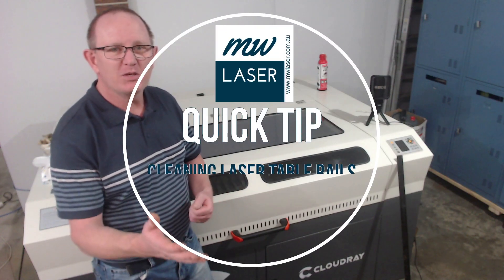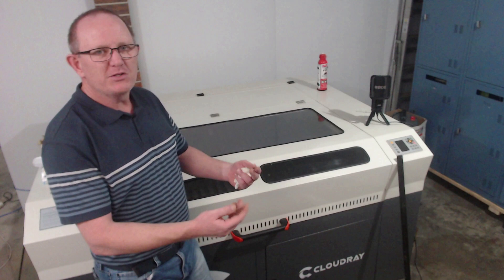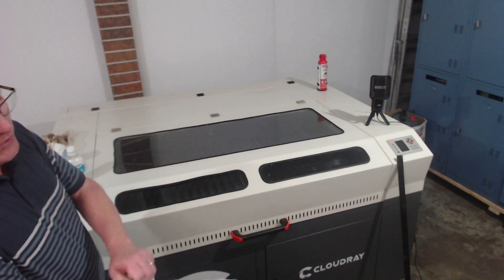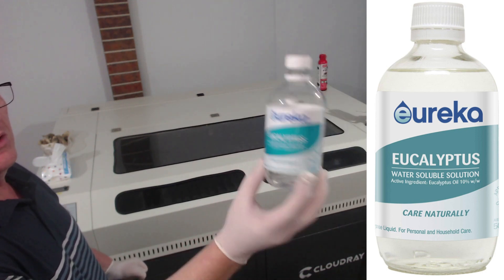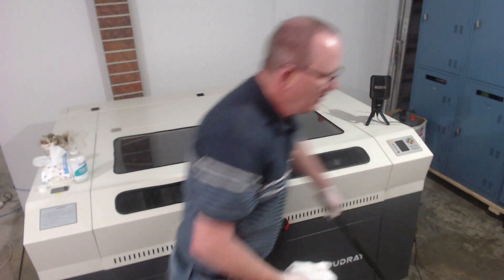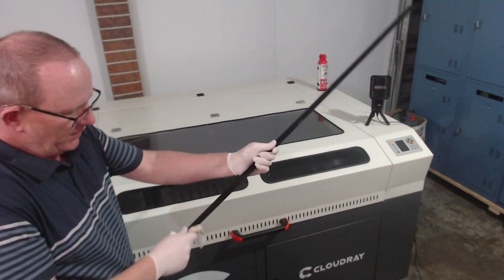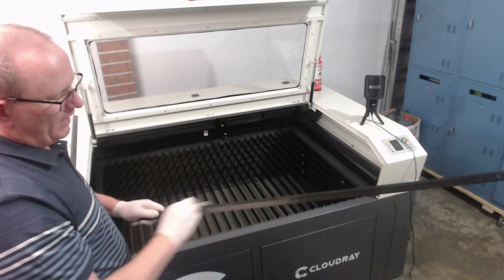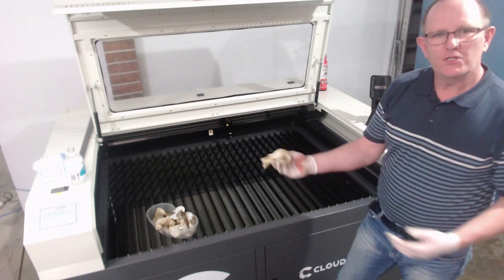[01] Quick Laser Tip - Cleaning Laser Table Rails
A well maintained machine will last and perform better for longer, regular cleaning is recommended not only for to keep it looking good but also to reduce your cutting material from being soiled by an unclean work table.  In this QUICK TIP - I demonstrate how I clean the rails on the laser table / bed.  Using Eucalyptus Water Soluble Solution

Amazon USA
Amazon AUSTRALIA